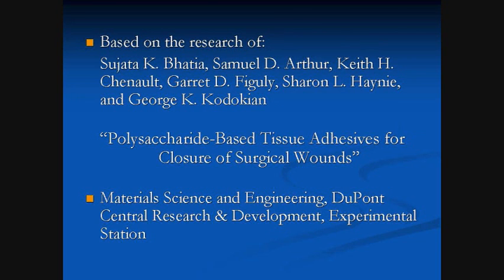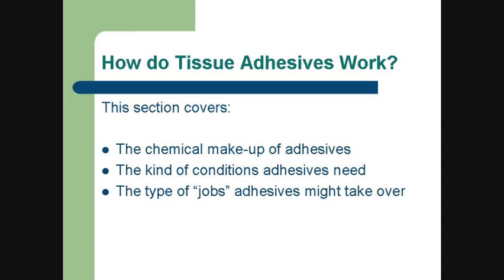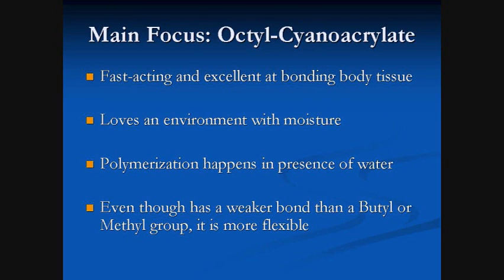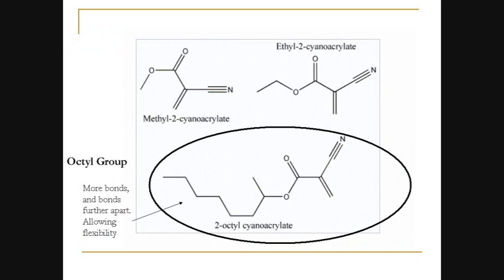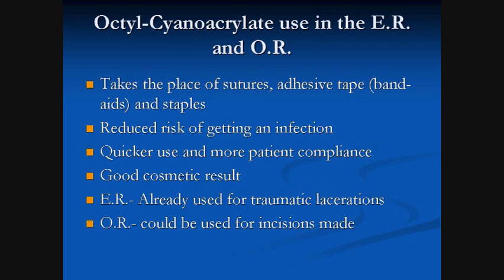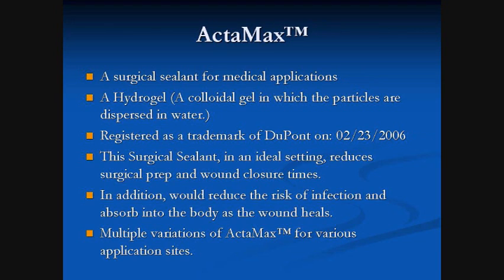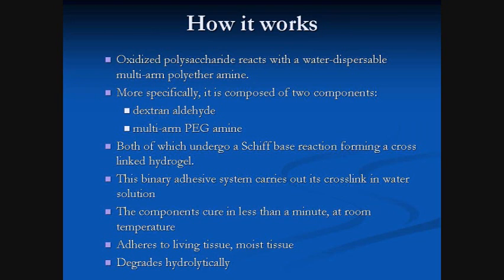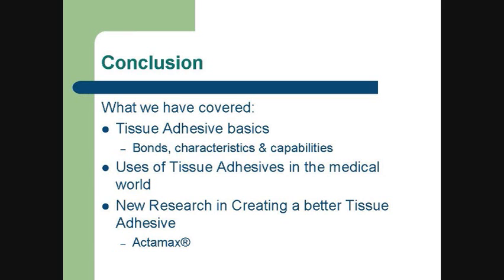Engr 1166 - Tissue Adhesives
We described the closure of wounds using tissue adhesives, along with tissue adhesive properties and the research being done today to make a stronger and better tissue adhesive.